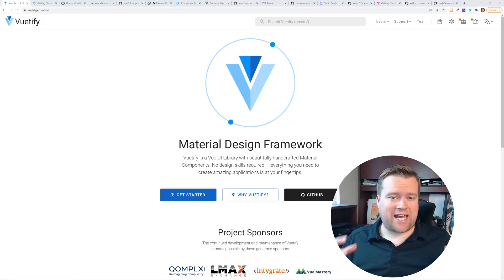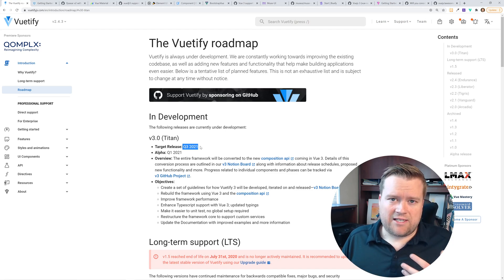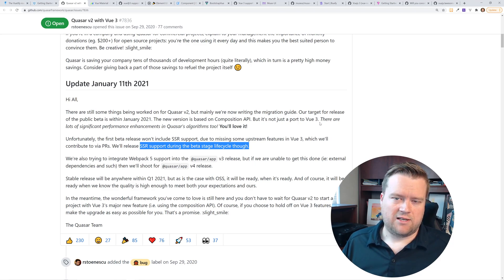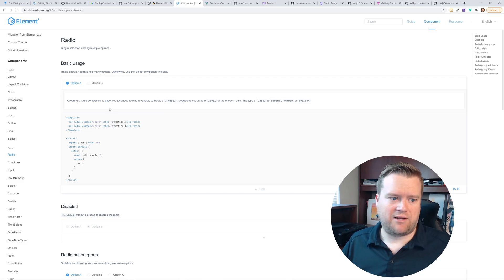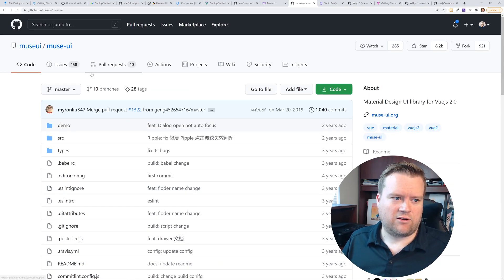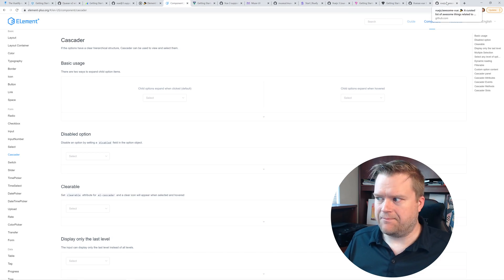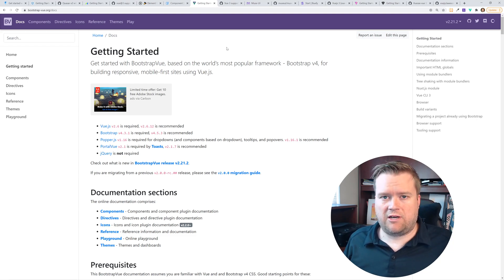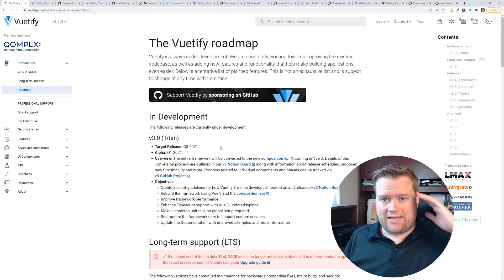All You Need To Know About Vue.js 3.0 and Vuetify, Quasar, BootstrapVue and More! //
Vue.js 3 is out but does it work with your favorite Vue UI framework libraries like Vuetify, Quasar, BootstrapVue, Vue Material and more? In this video I look at each of these frameworks and I check to see if they are ready to work with Vue 3! Learn Vue 3 Today!

Need to Learn Vue? Check out my Vue 3 course and my premier Vue 360 Solo!

0:00 Introduction
1:00 Vuetify Vue.js 3
02:05 Quasar Vue.js 3
03:45 Vue Material
04:47 Element UI
05:38 Bootstrap Vue
06:41 Muse UI
07:28 Buefy
08:00 Vuesax
08:49 Which Vue UI Frameworks Support Vue 3?
09:15 Conclusion - What This Tells Me